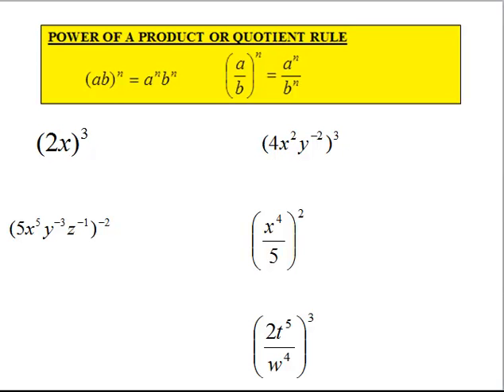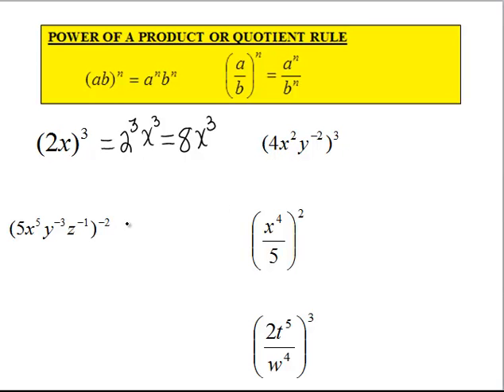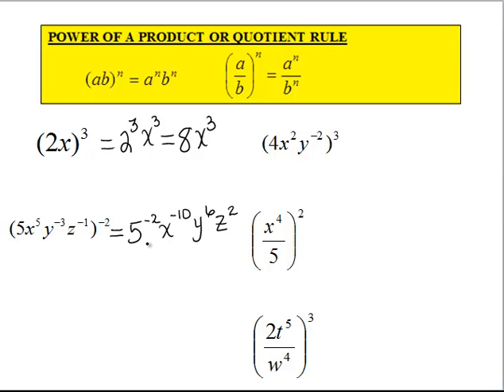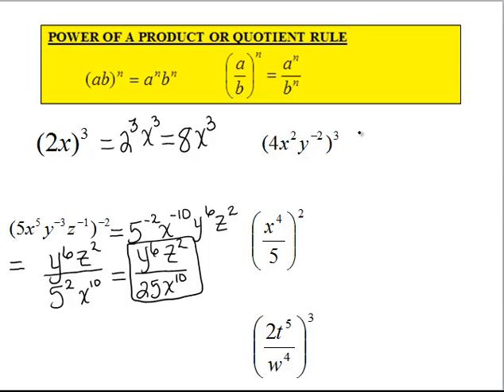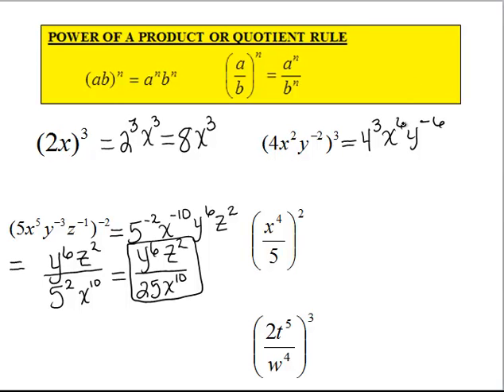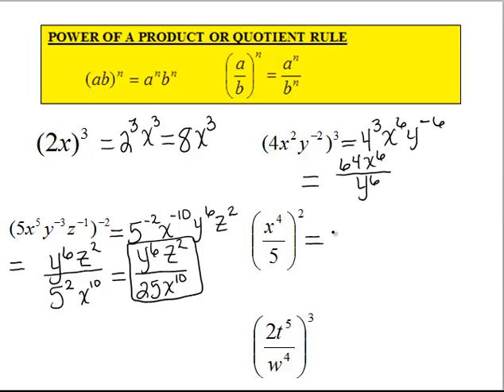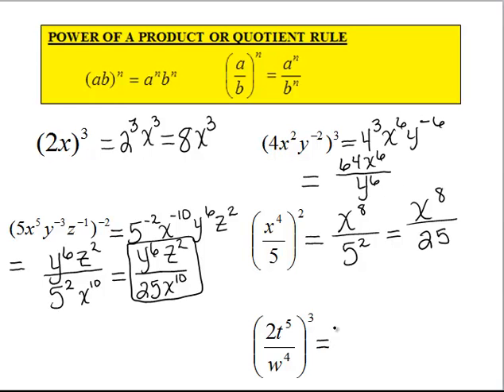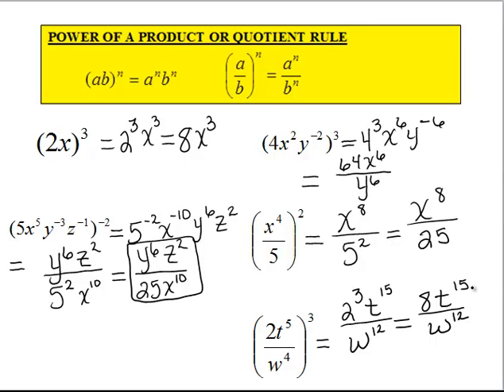Examples Using the Power of a Product or Quotient Rule